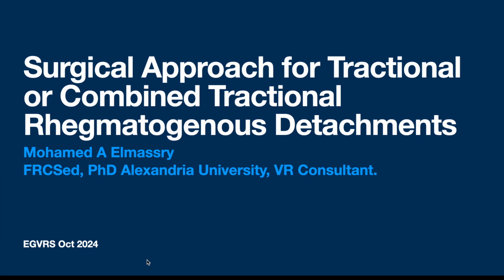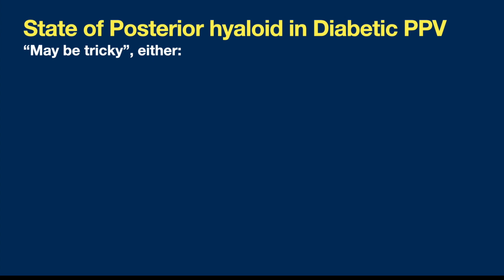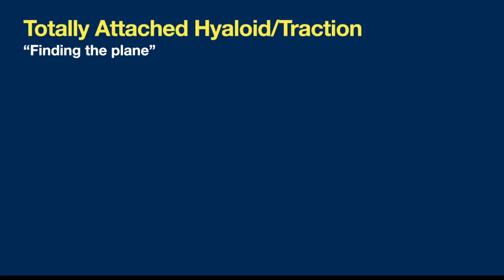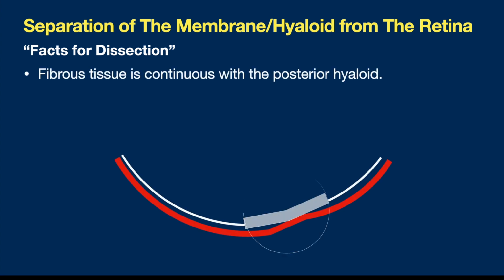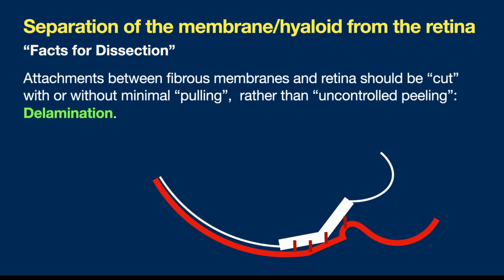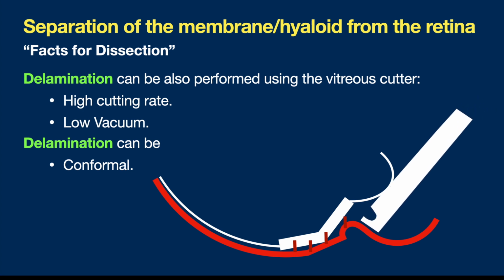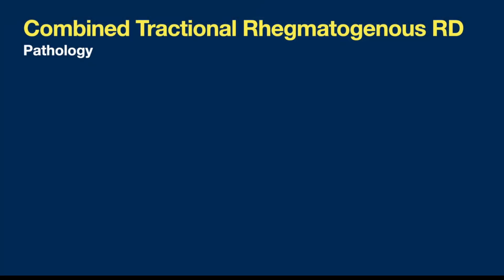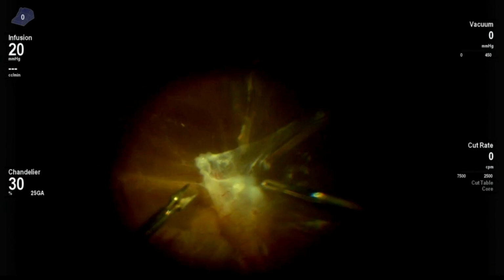Basic Diabetic Vitrectomy: a narrated lecture.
A short video demonstrating basic steps of basic vitrectomy for tractional detachments, or combined tractional rhegmatogenous detachments. The main focus is on two poinnts:
1.how to find the plane of dissection between the posterior hyaloid membrane/traction complex and the retina?
2 Technique of removal of the epiretinal fibrosis.
Short videos are included to demonstrate each step.
I'm open to any questions.